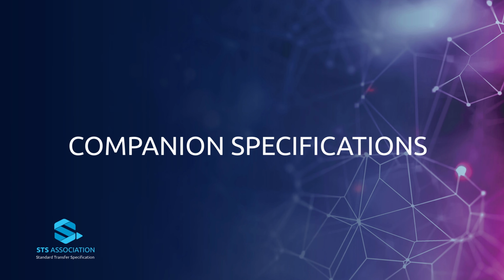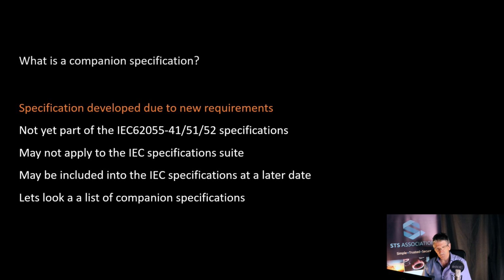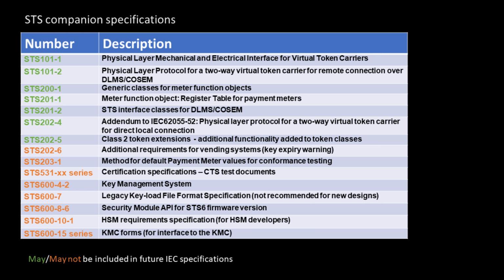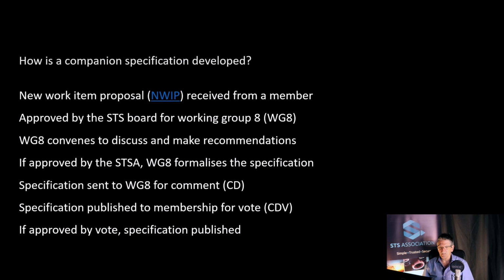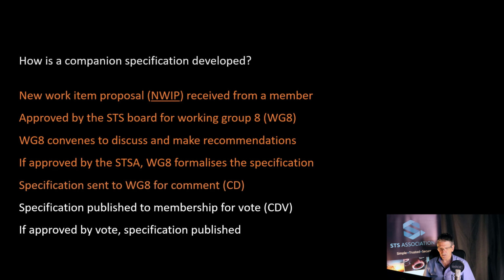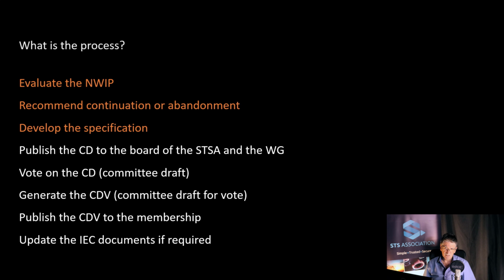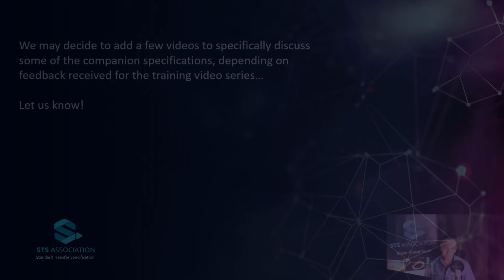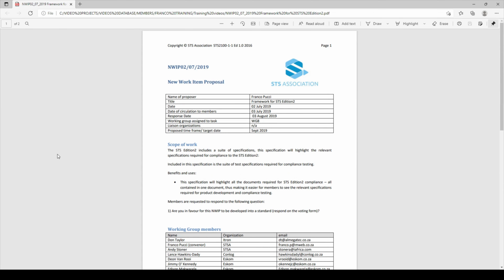STS Technical | Video 25: COMPANION SPECIFICATIONS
An explanation of the approved STS companion specifications and their use.